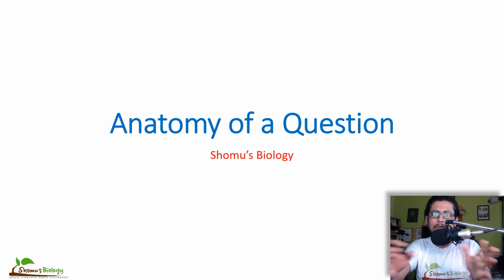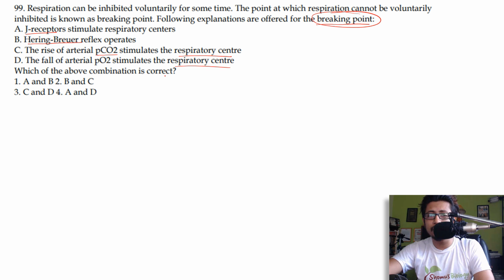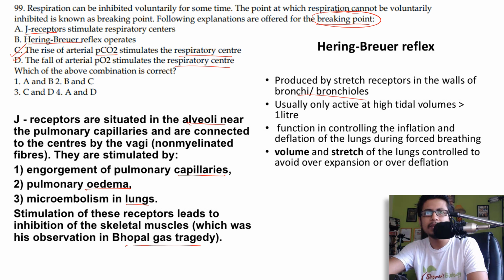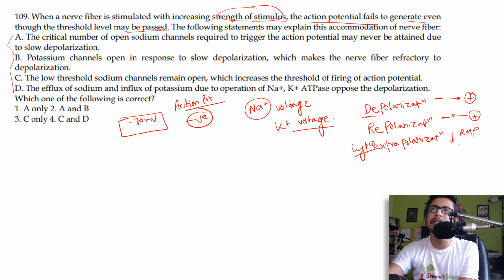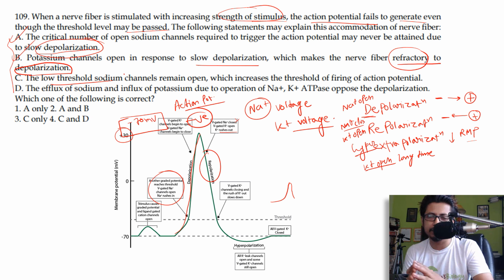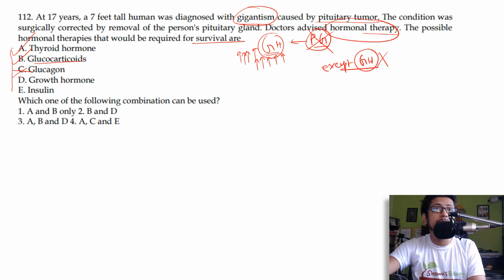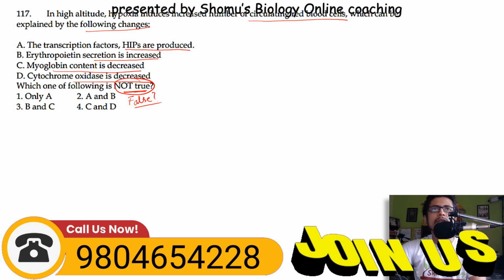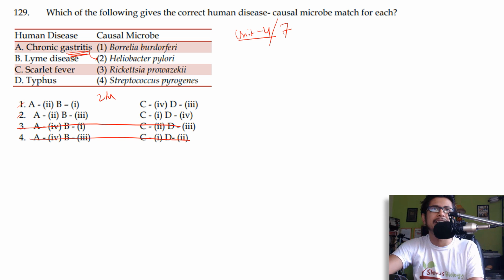CSIR NET animal physiology pyq | CSIR NET life science unit 7 animal physiology questions solved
Prepare for your CSIR NET exam with this video featuring solved questions from unit 7 on animal physiology. Learn and practice with these important questions to ace your exam!
Looking for CSIR NET animal physiology PYQ? Watch this video to see CSIR NET life science unit 7 animal physiology questions solved!
Looking for CSIR NET animal physiology PYQ? Watch this video for solved questions from unit 7 on animal physiology in CSIR NET life science exam!